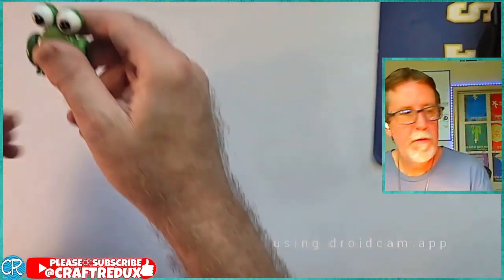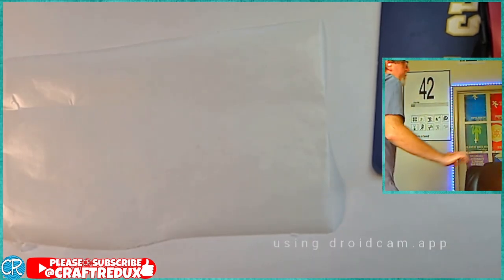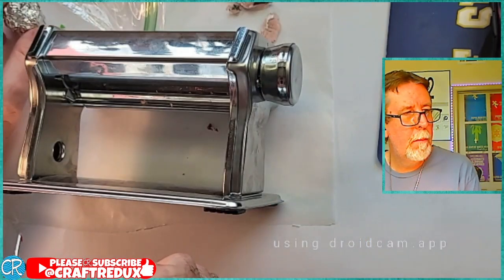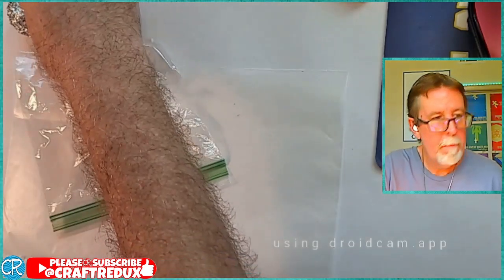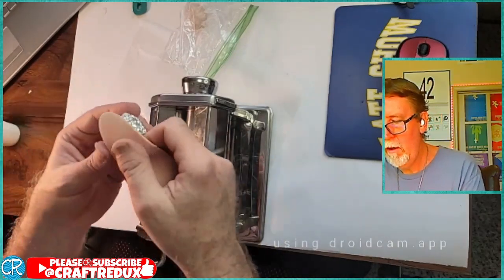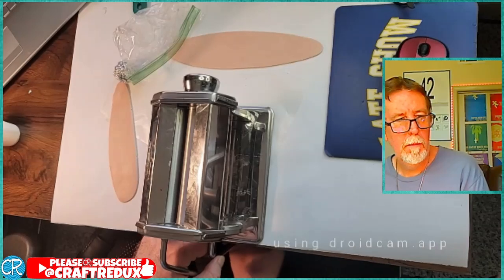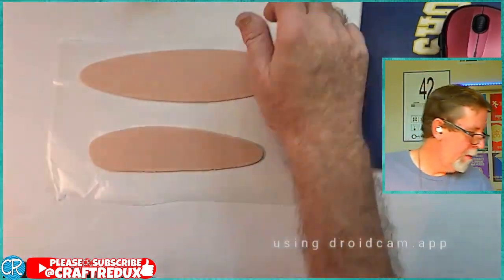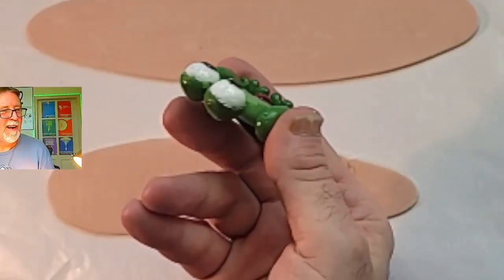con meo di lang thang tren nhung con pho vang dieu moi khi